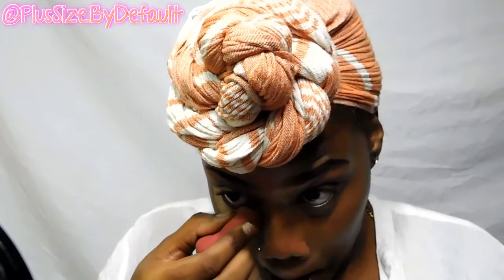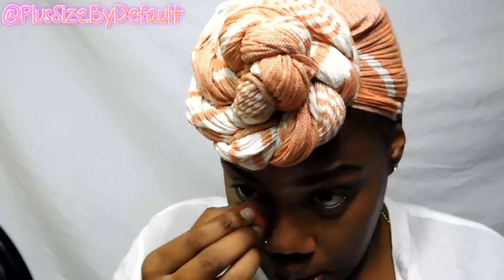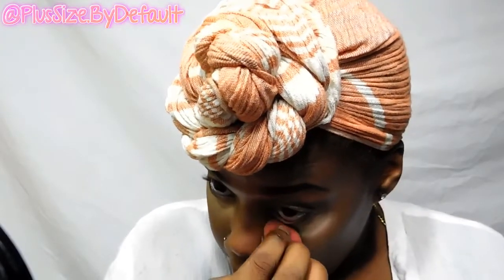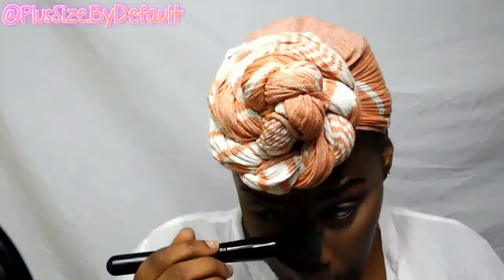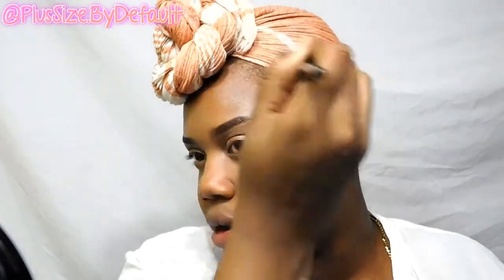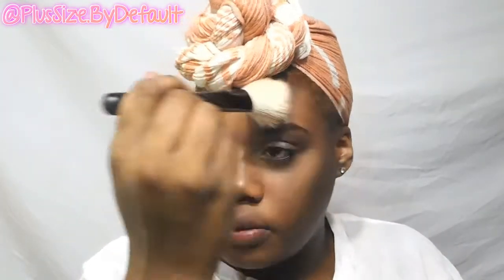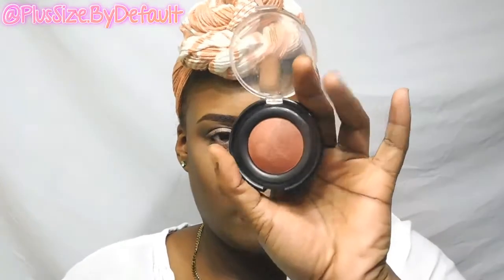In Depth Foundation Talk Thru PT2 | Beginner Friendly | Plussize.ByDefault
*WATCH IN HD* PLEASE THUMBS UP THIS VIDEO

Hey Beauties , Just a Little Inspiration For My WOC .

All The Products Will Be Listed Below In Order Soon  💋
Anything U Want to Know ASAP , Just Comment .

Stalk me :) :
Please Help Support , Go Check Em Out .